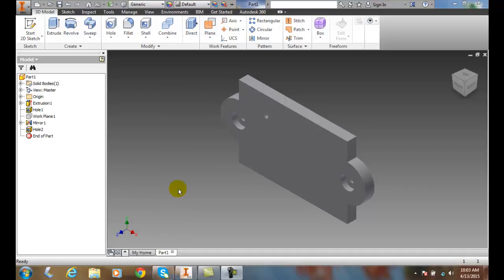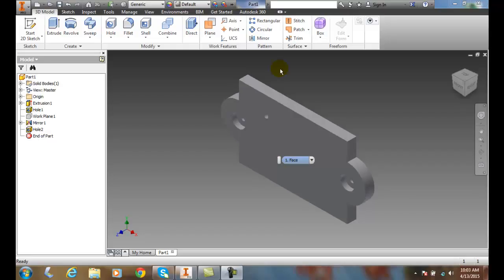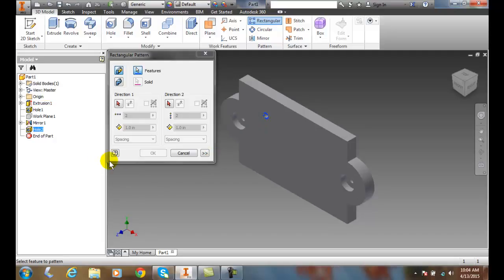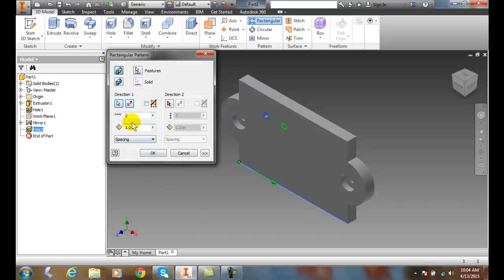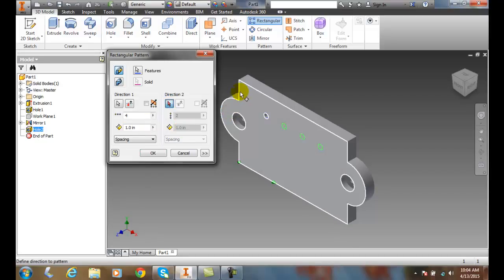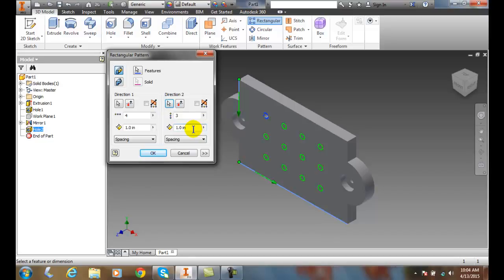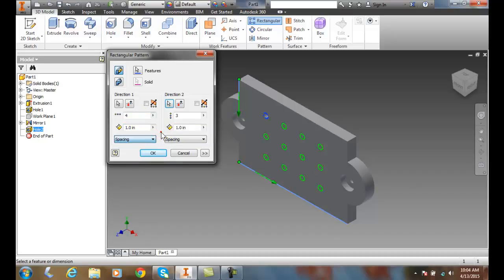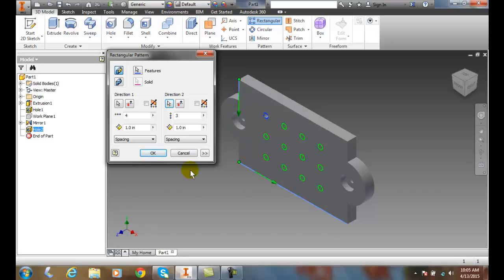Inventor 06-28 Creating Rectangular Patterns